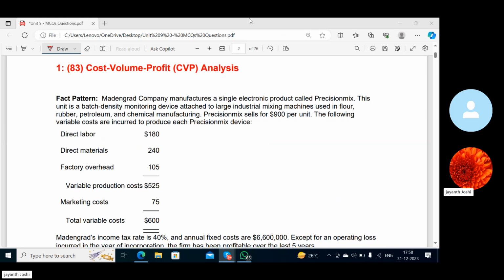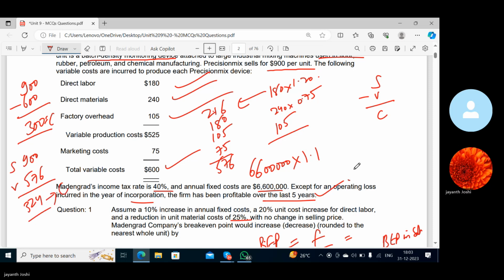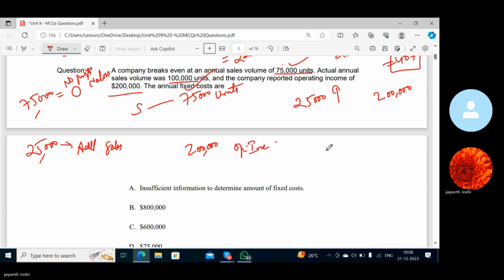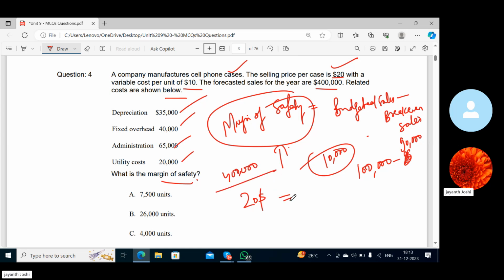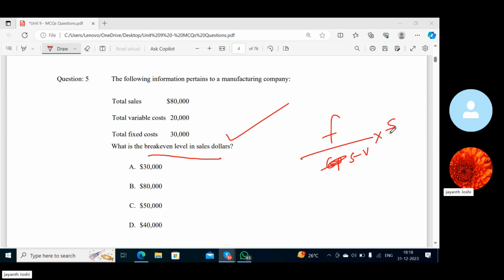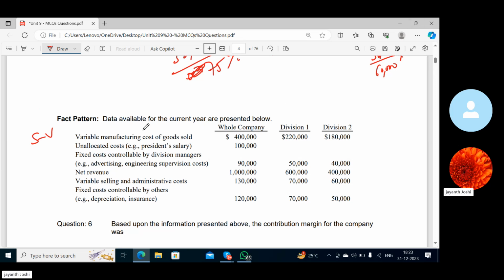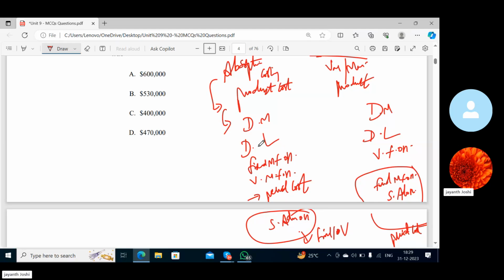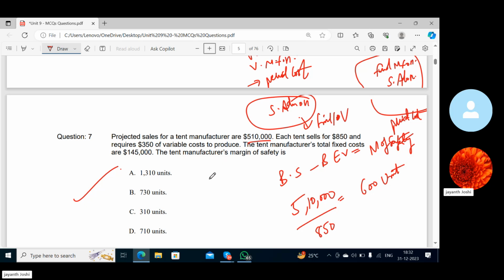Cost volume profit analysis CMA USA revision vid 1